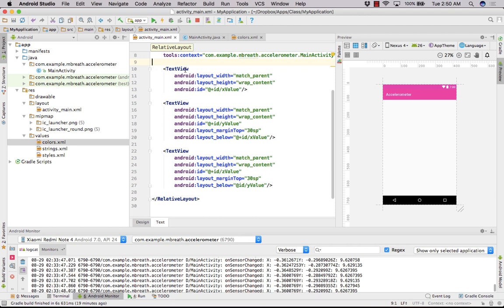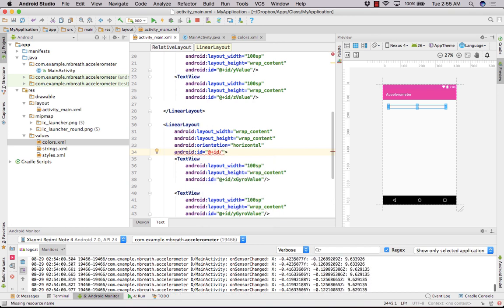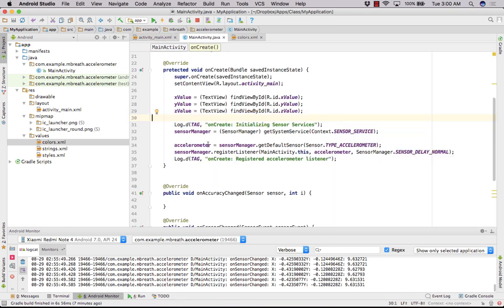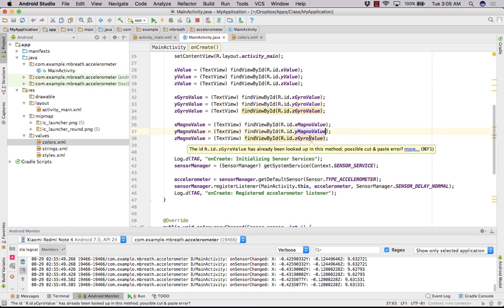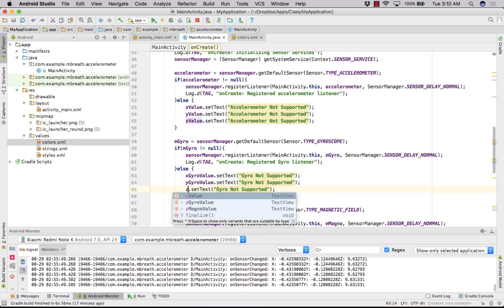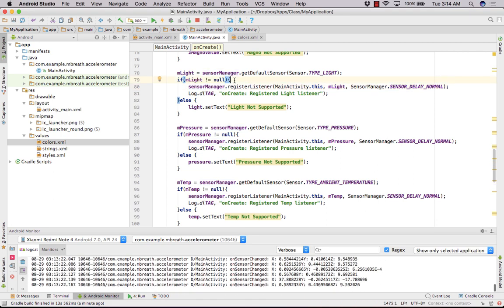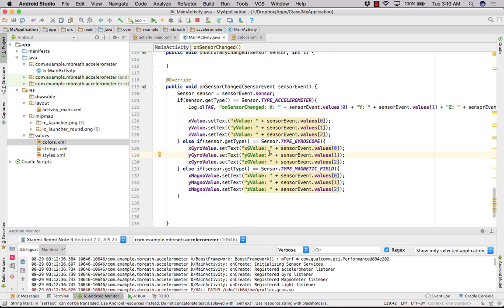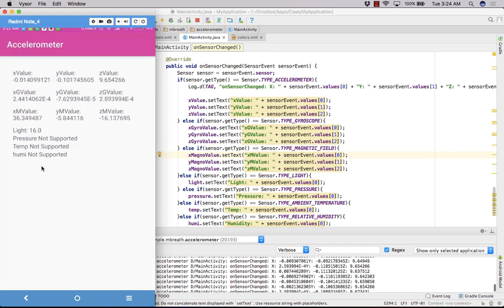Android Gyroscope, Magnetometer, Light, Temperature, Humidity, Pressure Sensor Tutorial 3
Most Android-powered devices have built-in sensors that measure motion, orientation, and various environmental conditions. These sensors are capable of providing raw data with high precision and accuracy, and are useful if you want to monitor three-dimensional device movement or positioning, or you want to monitor changes in the ambient environment near a device. For example, a game might track readings from a device's gravity sensor to infer complex user gestures and motions, such as tilt, shake, rotation, or swing. Likewise, a weather application might use a device's temperature sensor and humidity sensor to calculate and report the dewpoint, or a travel application might use the geomagnetic field sensor and accelerometer to report a compass bearing.

The Android platform supports three broad categories of sensors:

Motion sensors
These sensors measure acceleration forces and rotational forces along three axes. This category includes accelerometers, gravity sensors, gyroscopes, and rotational vector sensors.
Environmental sensors
These sensors measure various environmental parameters, such as ambient air temperature and pressure, illumination, and humidity. This category includes barometers, photometers, and thermometers.
Position sensors
These sensors measure the physical position of a device. This category includes orientation sensors and magnetometers.
You can access sensors available on the device and acquire raw sensor data by using the Android sensor framework. The sensor framework provides several classes and interfaces that help you perform a wide variety of sensor-related tasks. For example, you can use the sensor framework to do the following:

Determine which sensors are available on a device.
Determine an individual sensor's capabilities, such as its maximum range, manufacturer, power requirements, and resolution.
Acquire raw sensor data and define the minimum rate at which you acquire sensor data.
Register and unregister sensor event listeners that monitor sensor changes.

android gyroscope games,
android gyroscope sensor tutorial,
android gyroscope tutorial,
android gyroscope fix,
android gyroscope example,
android gyroscope not working,
android gyroscope wallpaper,
android gyroscope emulator,
android gyroscope tutorial or sample code,
android gyroscope settings,
android gyroscope,
android gyroscope app,
android gyroscope code,
android gyroscope calibration,
android gyroscope calibration app,
android gyroscope drift,
gyroscope for android download,
gyroscope sensor android example,
gyroscope for android,
fake gyroscope android,
gyroscope app for android,
gyroscope sensor for android,
gyroscope games for android,
gyroscope for any android,
android gyroscope joystick,
no gyroscope android,
gyroscope on android,
android phones with gyroscope,
android gyroscope sensor,
android studio gyroscope,
android gyroscope test,
unity android gyroscope,
virtual gyroscope android,
gyroscope android vr,
android without gyroscope,
android with gyroscope